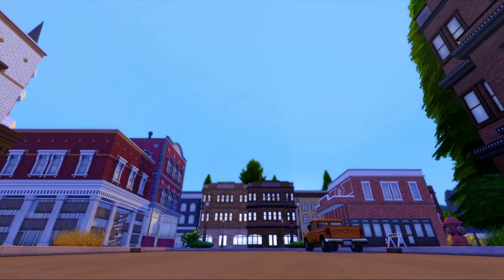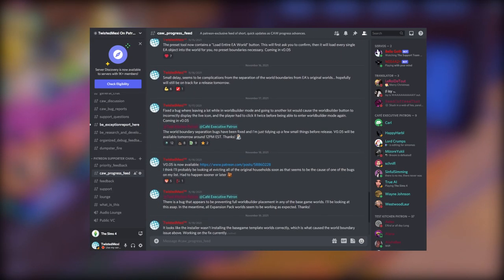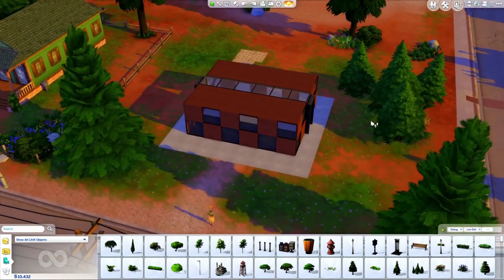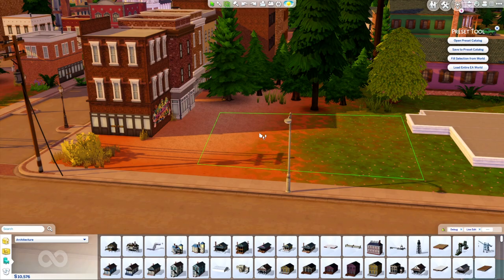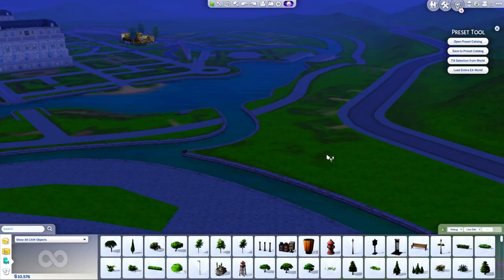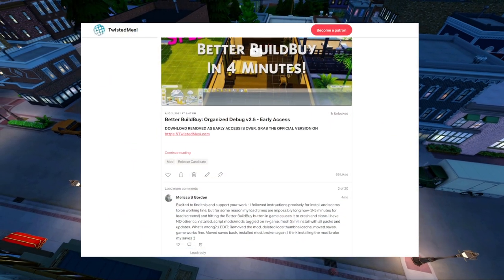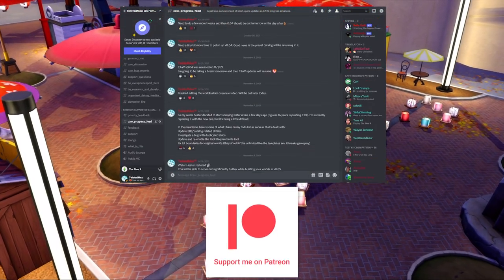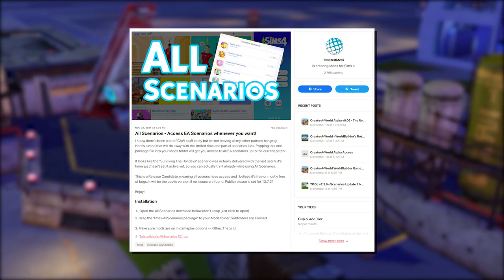We Need to Talk about the Create A World Alpha - The Sims 4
Let's talk about the Create A World mod's alpha access. There's been a lot of confusion around what it is, and why it's not public, so I want to show everyone a little bit of what the alpha process looks like and a few of the issues I've worked on recently.